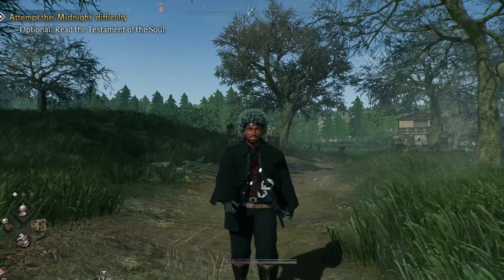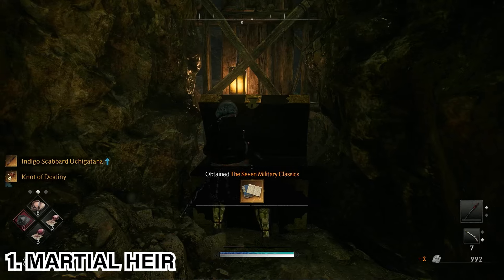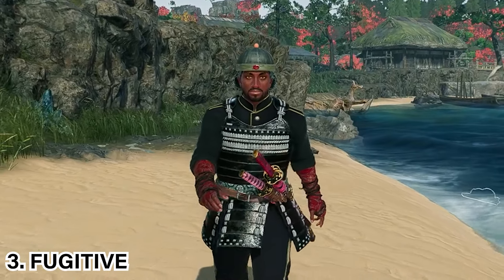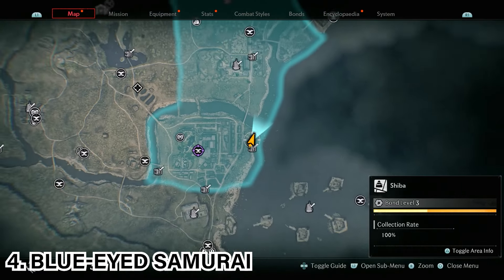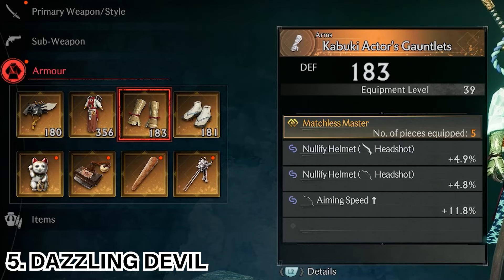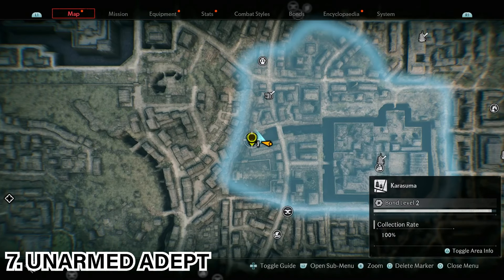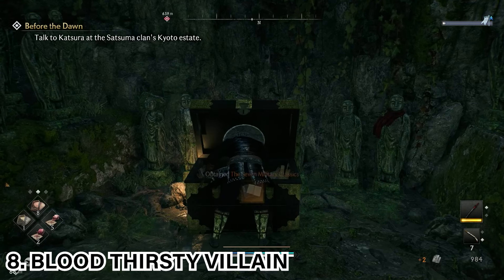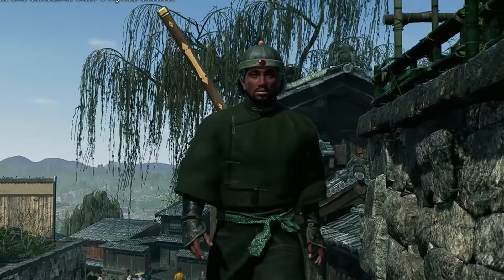All 9 Secret Bosses in ► Rise of the Ronin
This is a video guide on how to find all 9 secret bosses on the Rise of the Ronin video game for PS5. This shares the location of each boss as well as the rewards you get for beating them all.

0:00 Start
0:09 All 9 Secret Bosses
0:39 Martial Heir
1:54 Expelled Student
3:16 Fugitive
4:33 Blue Eyed Samurai
5:43 Dazzling Devil
6:37 Sword-Wielding Felon
7:51 Unarmed Adept
8:57 Blood Thirsty Villain
10:06 Spiritual Ninja